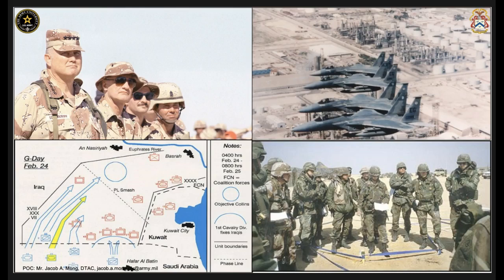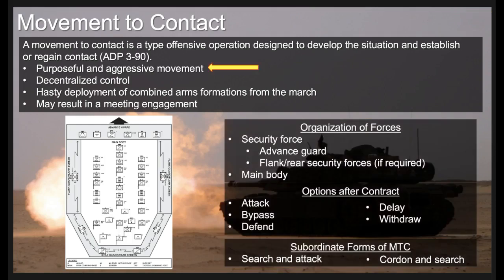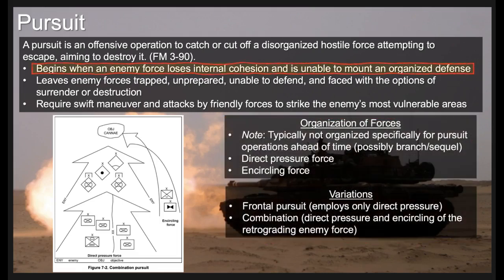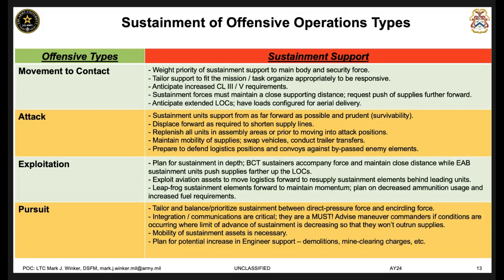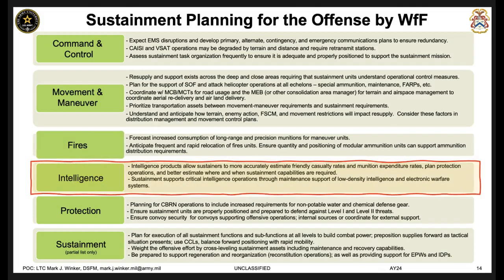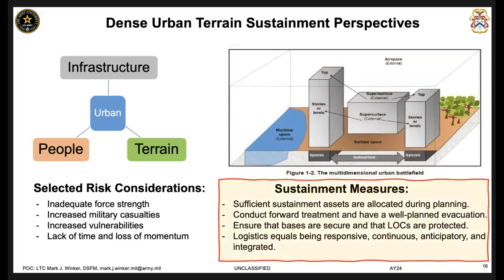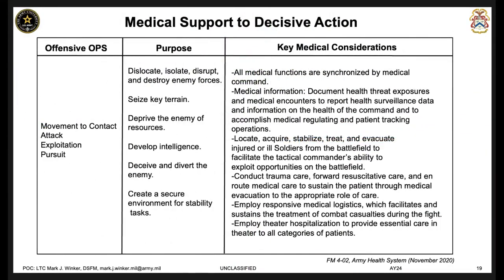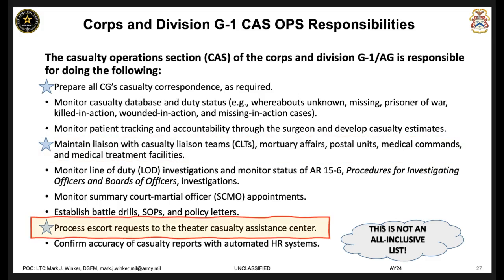AY24 M401: Sustaining Offensive Operations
*** I inadvertently said "defensive operations" on the title screen. Please ignore this error. ***

This voiceover is focused on Army doctrine concerning the sustainment of offensive operations. Offensive operations demand an intense pace, requiring sustainment planners to continually adapt and forecast operational needs to overcome battlefield friction points. Maintaining offensive momentum is critical to prevent enemy recovery and counterattacks, with sustainment planners needing to be poised for rapid transitions, such as evolving a movement to contact into an extended pursuit. Sustainment commanders must anticipate logistical challenges, including potential threats to lines of communication (LOCs) and the capacity for enemy forces to disrupt with various lethal and nonlethal tactics. Coordination between sustainment and maneuver units is crucial to secure support and consolidation areas, particularly as noncontiguous operations and unreliable host nation support compound the complexity of maintaining operational command posts (CPs) and supply flows. To sustain the operational tempo, increased supplies and personnel replacements must be planned for, with rehearsals for command and control, rapid integration of replacements, and proactive positioning of sustainment units to enable swift critical support.

This video does not necessarily represent the policies or positions of the U.S. Army or the Department of Defense.

The fair use of a copyrighted work for purposes such as criticism, comment, news reporting, teaching (including multiple copies for classroom use), scholarship, or research is not an infringement of copyright.